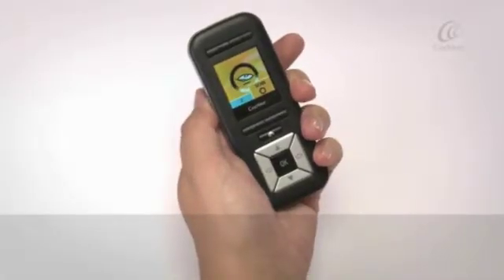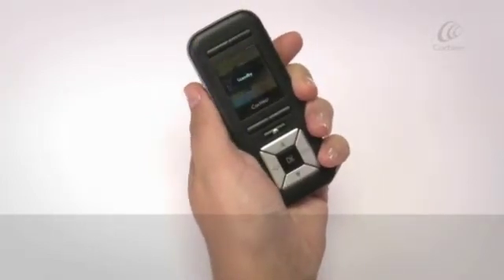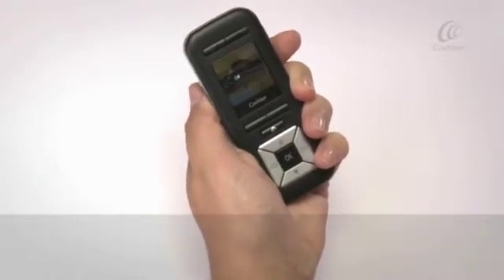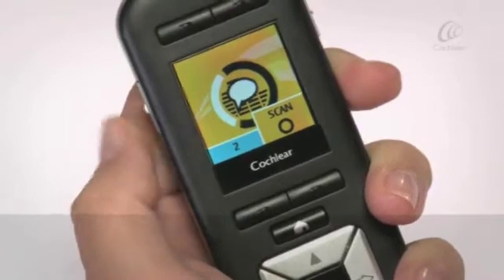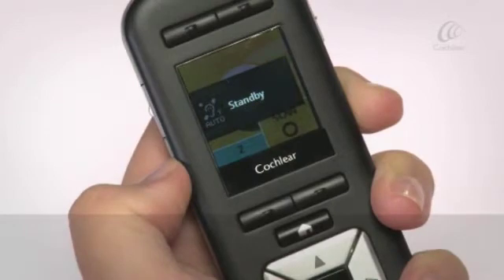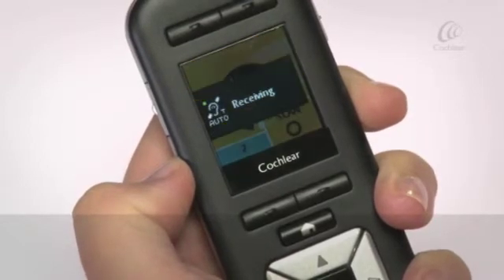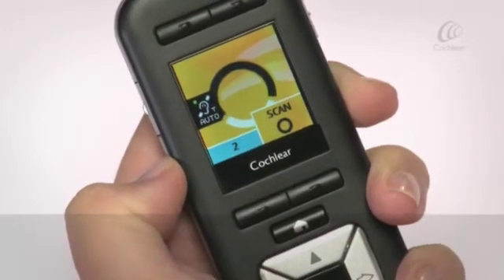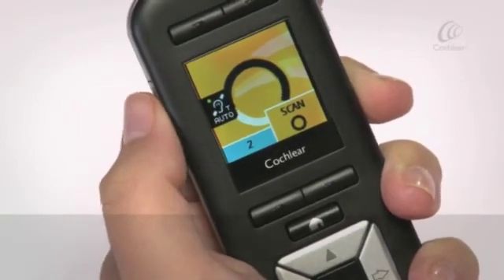Use tele coil - CR230 Remote Assistant for Nucleus® 6 and Kanso™